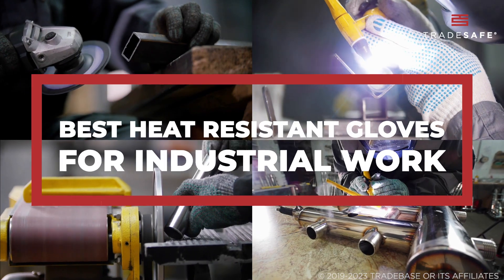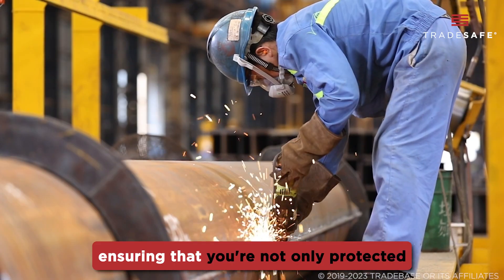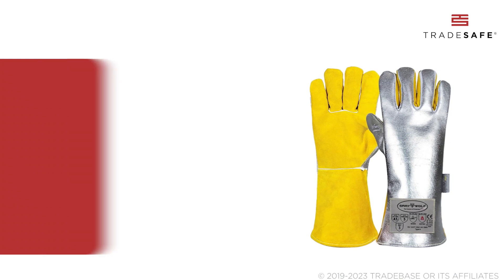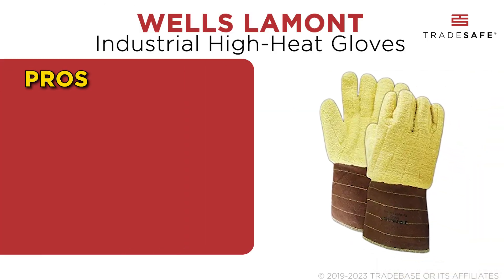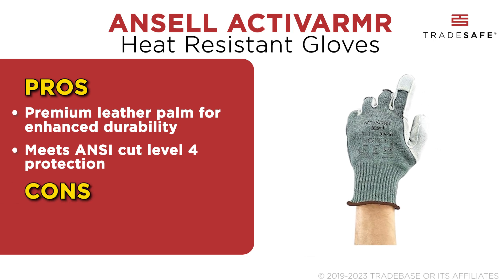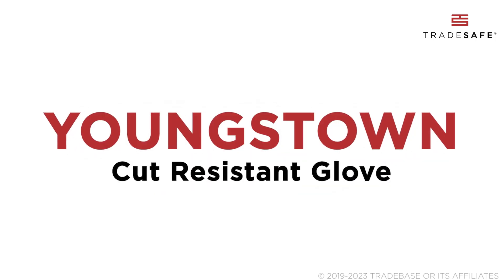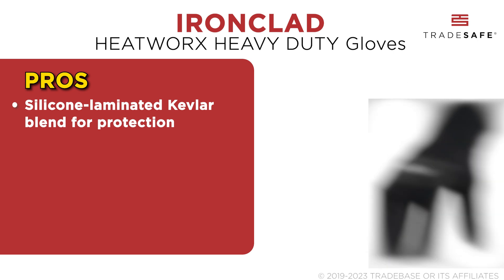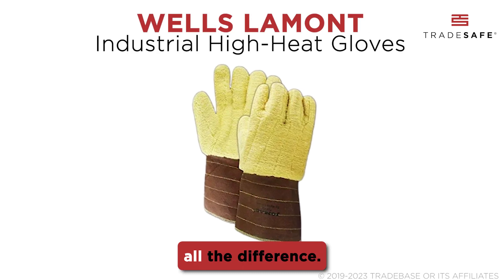Best Heat Resistant Gloves for Work: Top 5 Picks Reviewed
Looking for the best heat resistant gloves for work that combine safety and comfort? You've come to the right place! In this video, we will compare the best brands of work gloves and discuss their key features that you should lookout for.

In this video:
1:13 SpecxArmor® Graywolf® Kevlar Gloves
1:46 Wells Lamont Industrial High-Heat Gloves
2:08 Ansell ActivArmr Heat Resistant Gloves
2:38 RAPICCA Welding Gloves
3:05 Youngstown Cut Resistant Glove
3:31 Ironclad Heatworx Heavy Duty Glove

Don't miss our top recommendations to enhance your safety at work. Remember, the appropriate work gloves can make all the difference in your daily tasks.